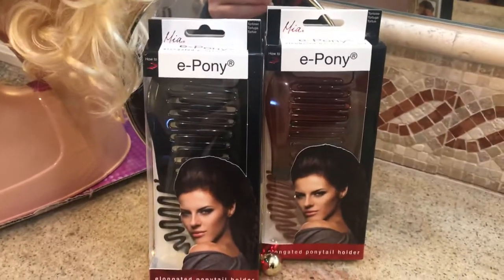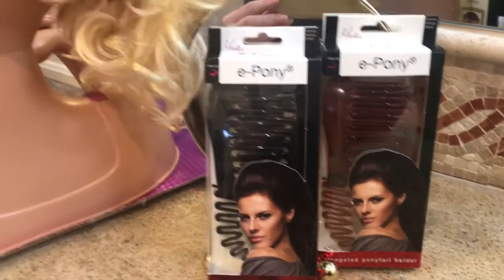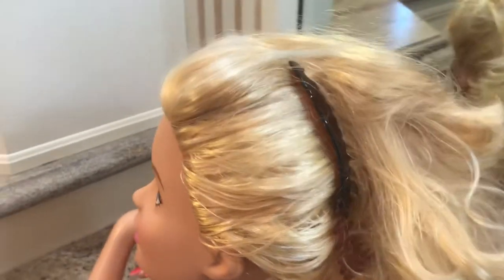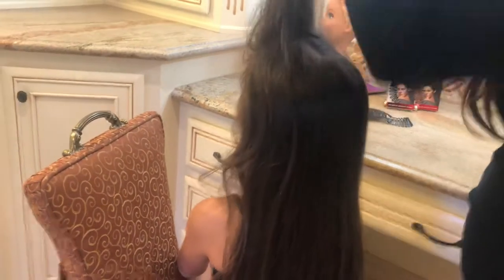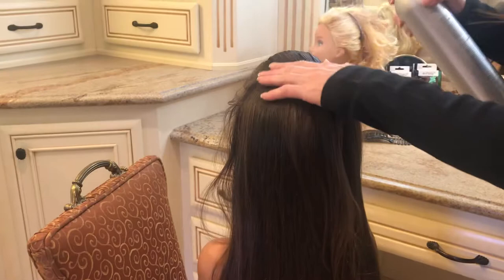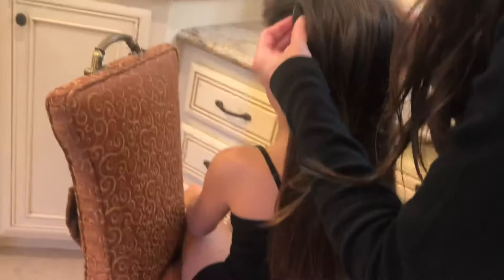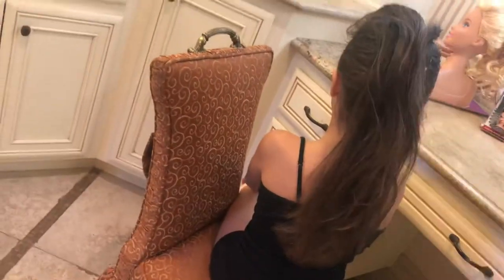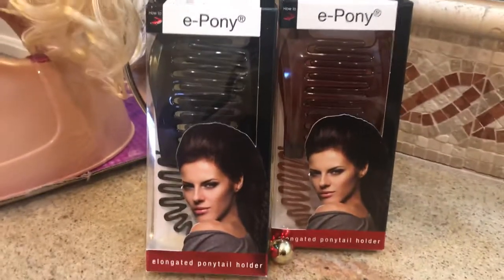Mia® Beauty e-Pony® (elongated ponytail holder) How-To Video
Mia® Beauty e-Pony® is an elongated ponytail holder or modernized banana clip. It gives that chic Hollywood hairstyle in minutes. Style the front of hair first and spray it in place. Some people use a Mia® Beauty Ez Tease®, volumizing insert, to achieve this puffy look so they don’t have to tease the hair. Then insert the e-Pony® and lock the teeth in place. It is that easy! Go to MiaBeauty.com now!